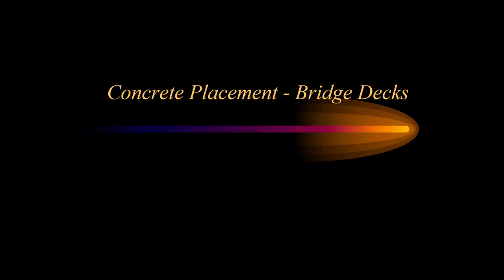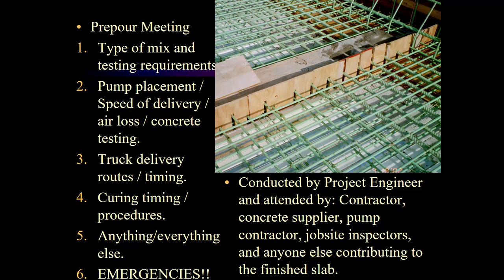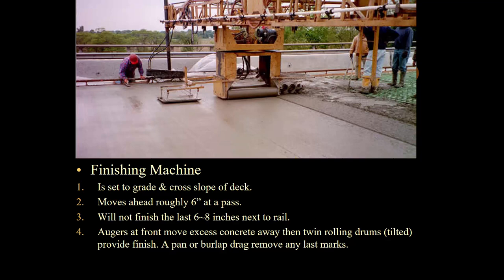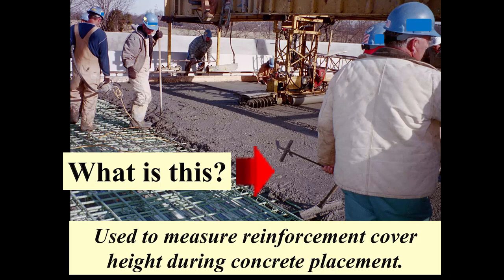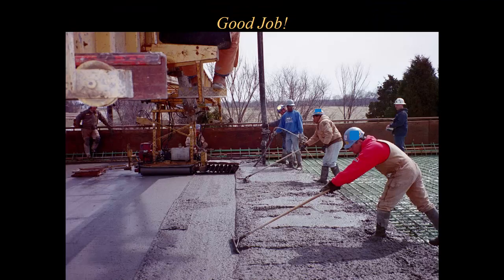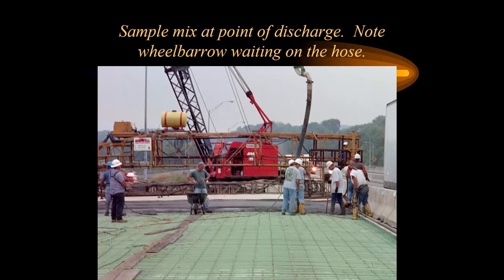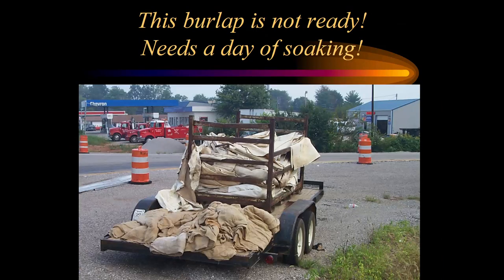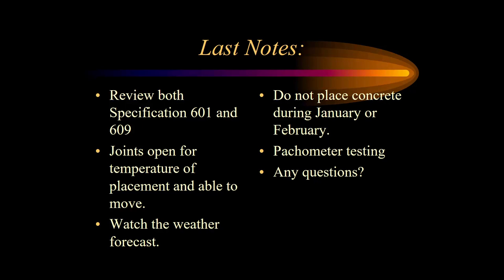Concrete Deck Placement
Session 12 KYTC Structure Inspection Level I